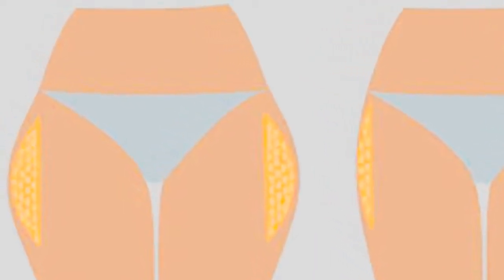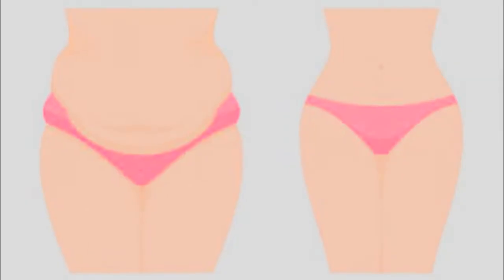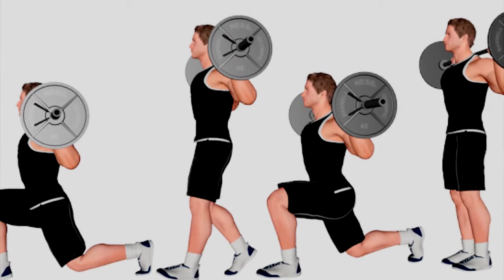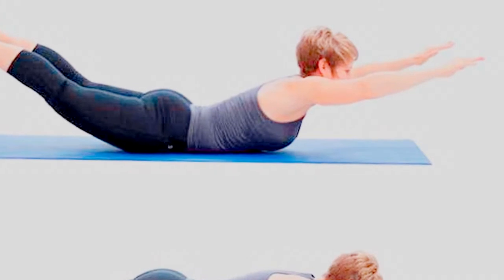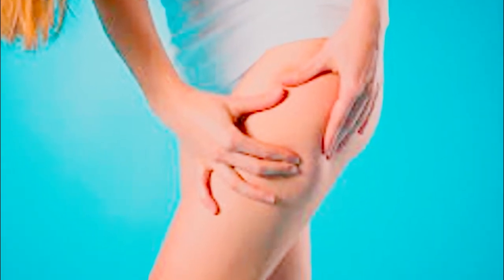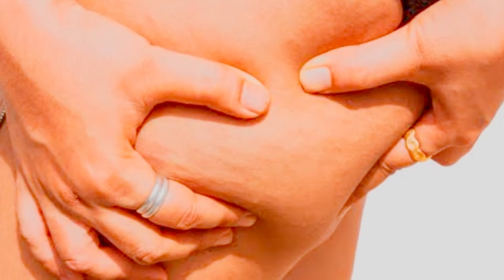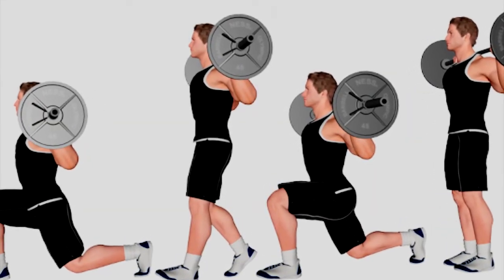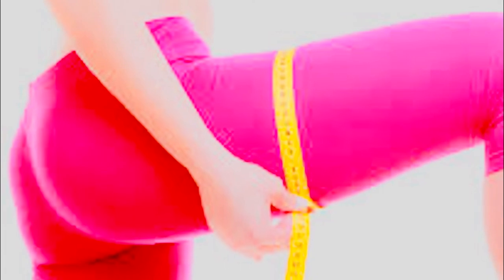WOW ! Simple Exercises to Reduce Thighs Fat Faster at Home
Some of us have a tendency of accumulating all the bad fat on our thigh. It leaves us looking ugly and the worst part is that none of those wonderful dresses fits in due to odd body shape of ours. There are fats which are poses greater challenges in front us as it is hard to reduce them but easy to gain. So if you are one of those who have been facing it difficult to get rid of this stubborn thigh fats then you can read on to know more about how you can tame this unruly fat of yours. Thigh fats are common in women but if you are a great consumer of sugar, carbohydrates, trans-fat and alcohol then you will get these big thighs in no time.

reduce fat in thighs and buttocks,
reduce fat between thighs,